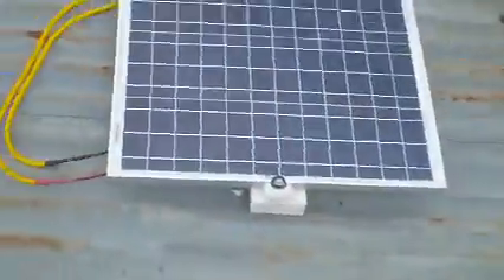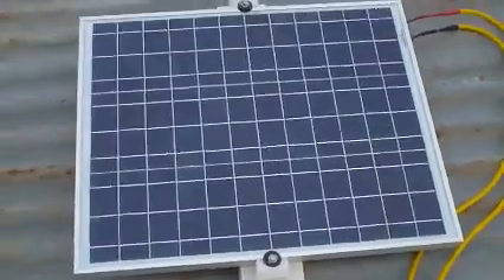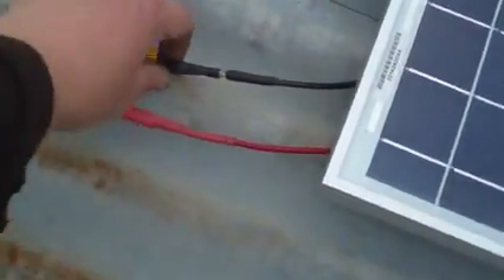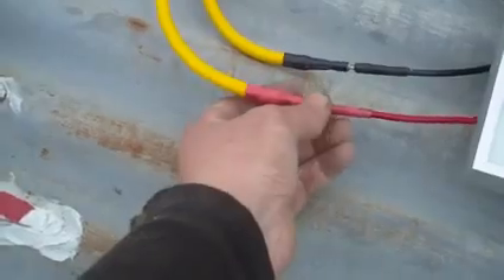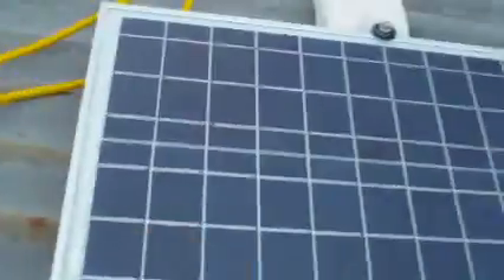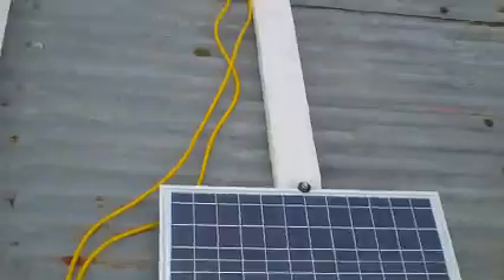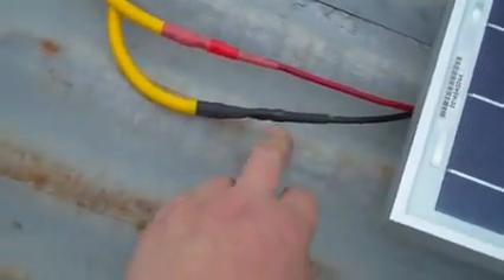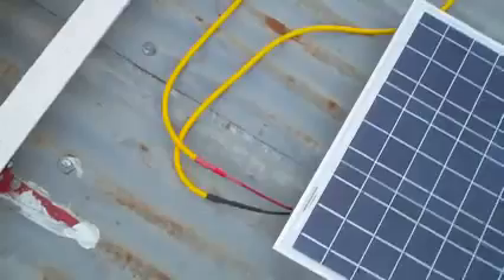"Up on the Tin-Tin" with Amon & 50 watt Solar Panel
Got a new panel up. With Amon. Trying out a kind ov new mounting system. A mono-rail. And also a new connector: A "Poor Man's MC4". These might actually work better than the real thing. In this situation they will be handy as I want an easy way to quickly add more panels.